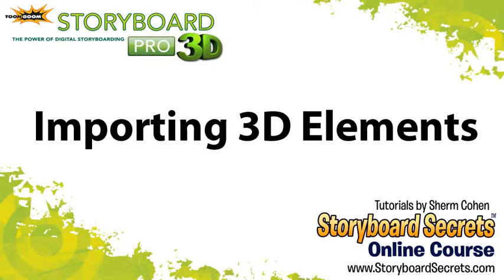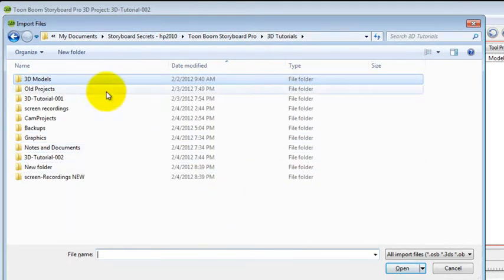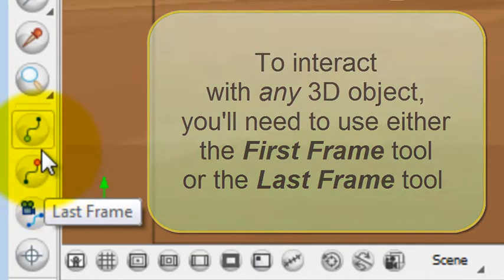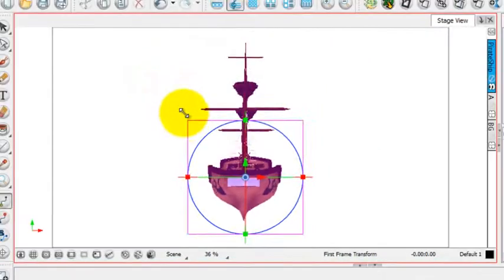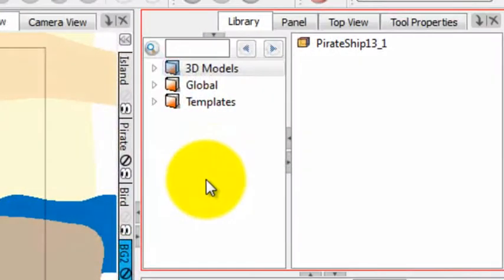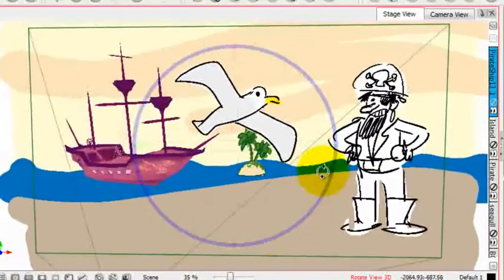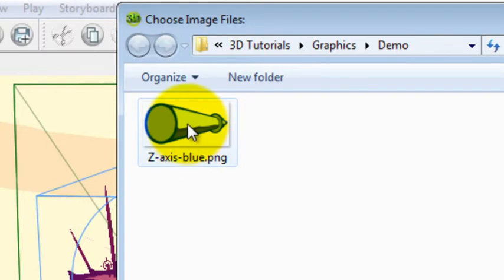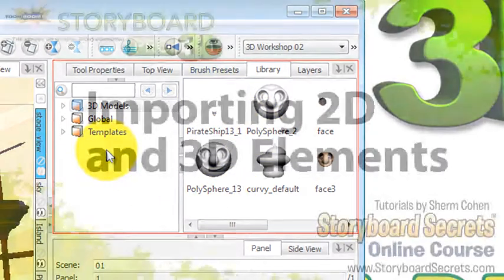6.1.Storyboarding Tutorials: Importing 3D Elements in Storyboard Pro 3D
Storyboarding in 3D - Importing 3D Elements in Storyboard Pro 3D